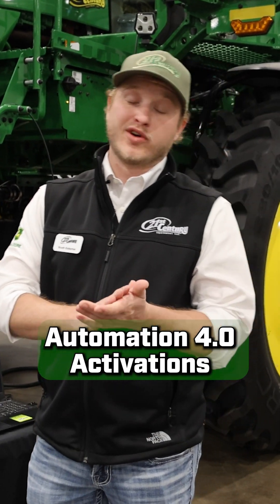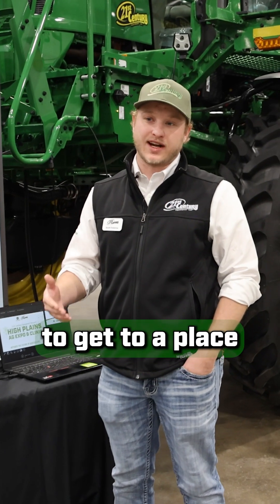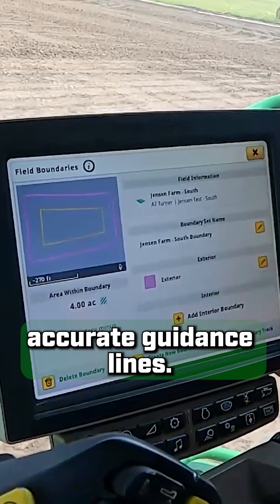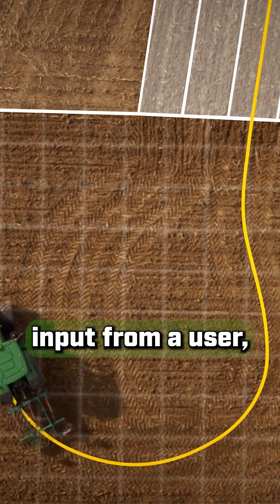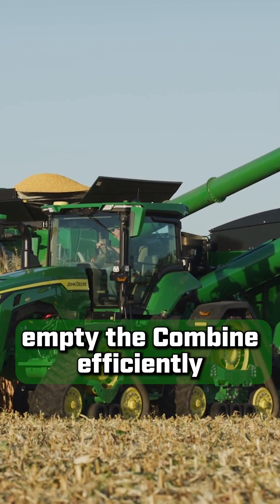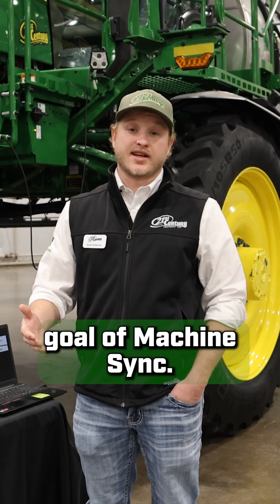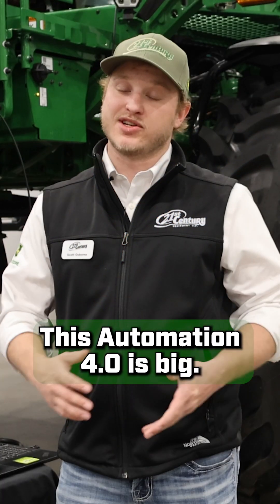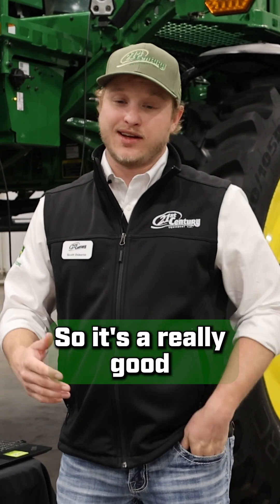Scott Osborne explains Automation 4.0 Activations and Machine Sync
Scott Osborne explains automation 4.0 activations and machine sync on the latest Tech Byte episode of the FarmCast.